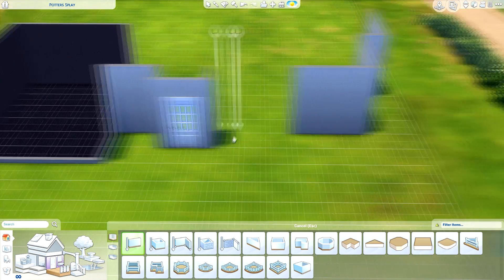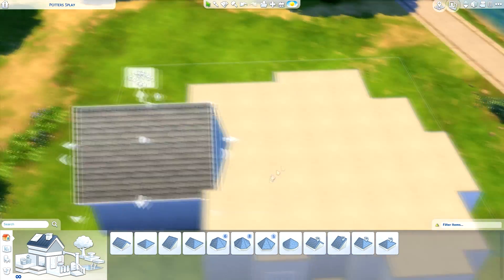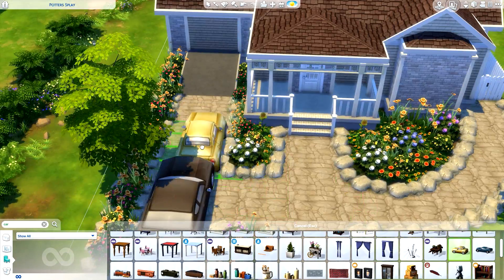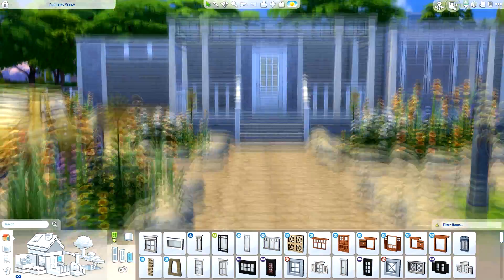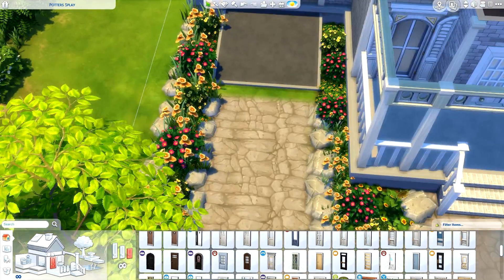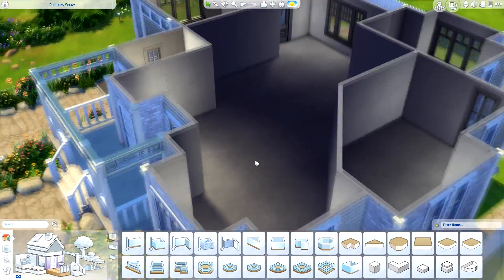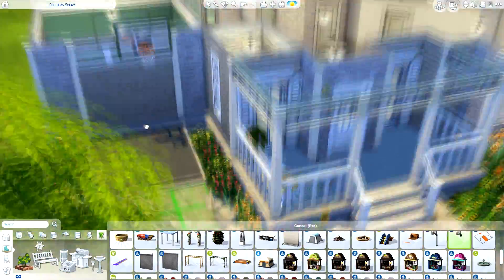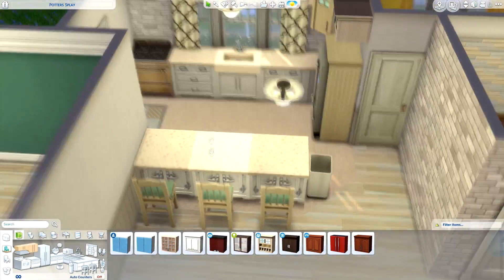THE SIMS 4 | BUILD | SIMPLE FAMILY HOME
Recording Software: Dxtory or OBS
Editing: Sony Vegas Pro 13
Thumbnails: Adobe Photoshop CS6
Audio: Blue Yeti Microphone
Camera: Canon 600D

Although, I do get lots of requests so unfortunately I won't be able to fulfill all collab requests.